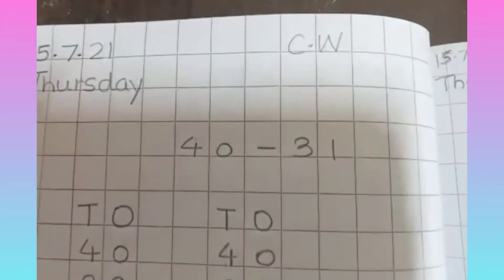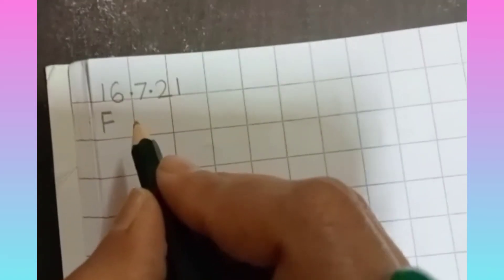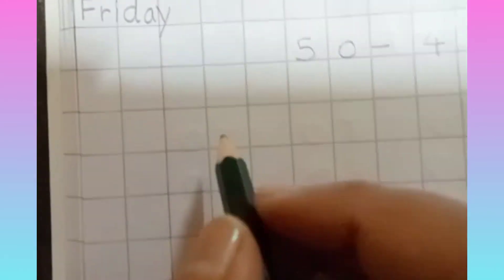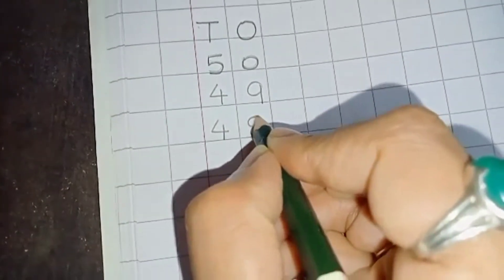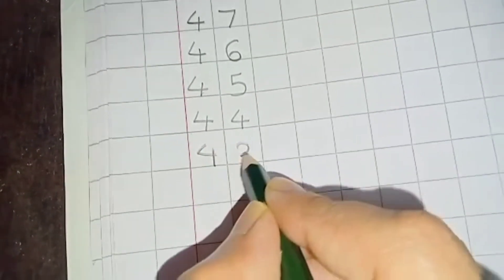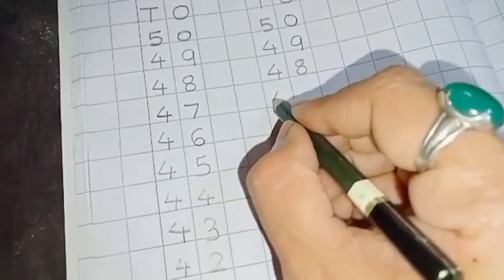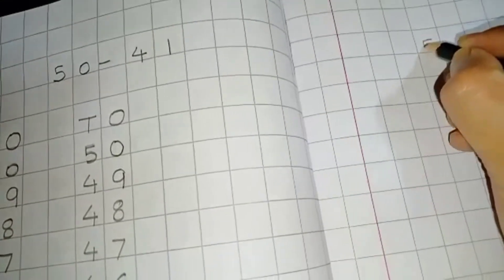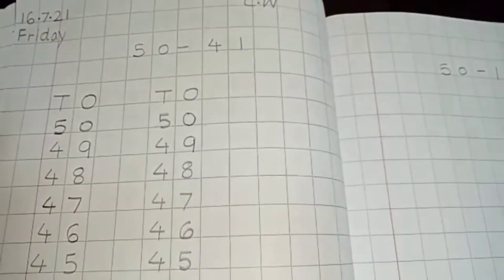Sugitha Nair - UKG A - Backward Counting (50-41)- 16.7.21